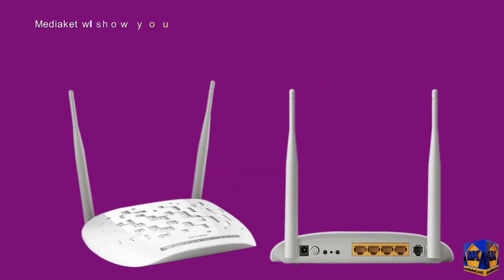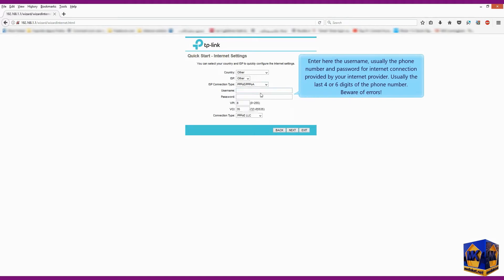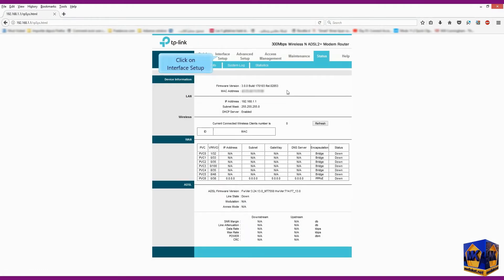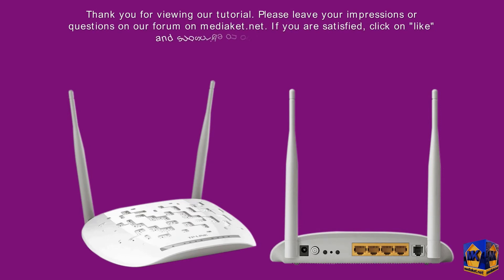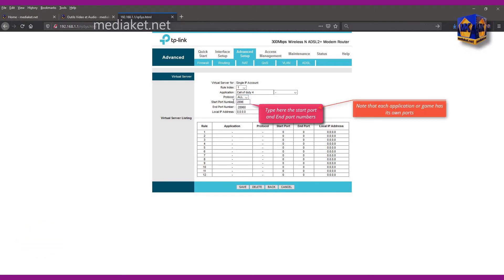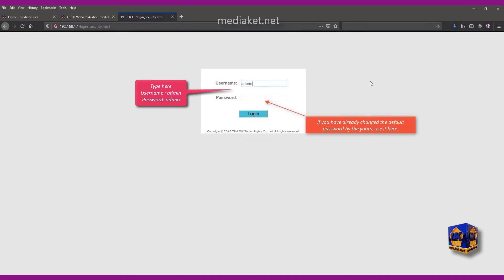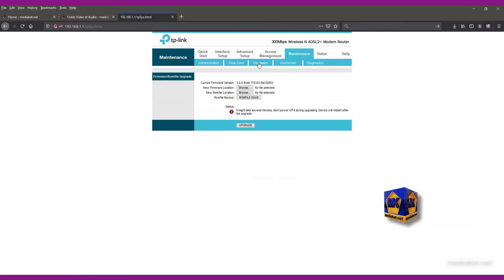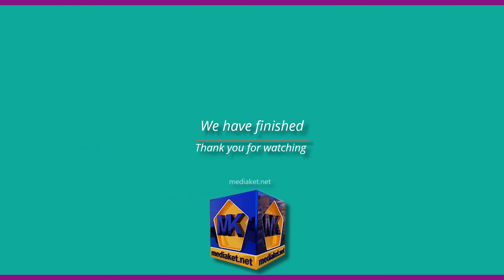TP-LINK TD-W8961N - Router Configuration, wifi, port forwarding, Change DNS and Backup and Restore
TP-LINK TD-W8961N - Router modem Configuration, how to change administration password, how to setup and protect the wifi , how to open ports for game and application servers (port forwarding), how to Change DNS and how to Backup and Restore modem configuration.

0:07 - How to configure the modem (Router, wifi, admin password).
4:28 - How to open ports for application and games servers.
6:45 - How to change DNS.
7:50 - How to Backup and Restore your modem configuration.